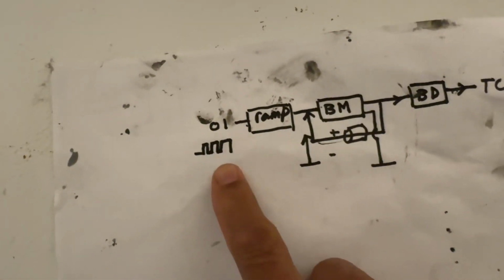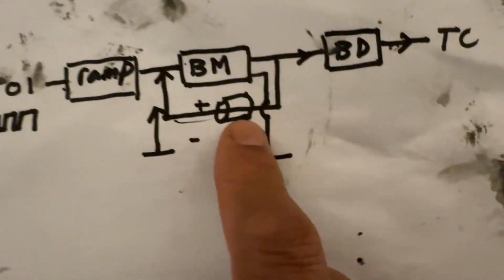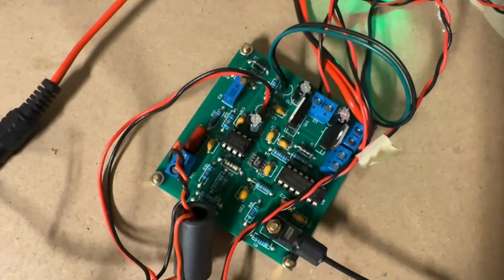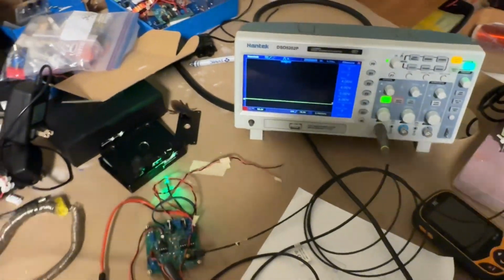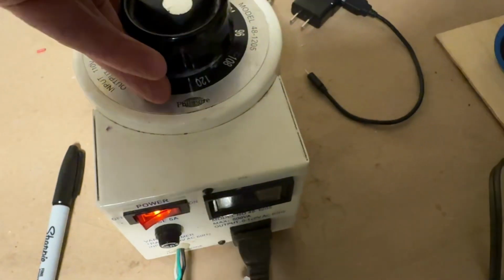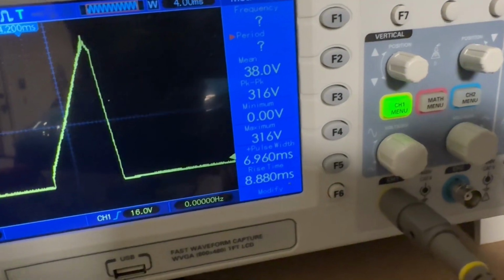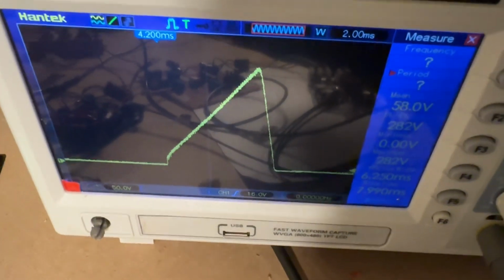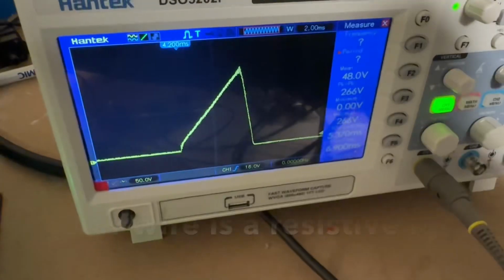QCW Tesla Coil Ramp-up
This is part two out of two on the QCW or the quasi continuous wave Tesla coil that I have been working on and off. I was finally able to put together a PCB for the buck modulator (Thanks to EasyEDA and JLCPCB) and test it out. Discussion and results shown in this video. Hope this is helpful to anyone that plans on building one of these very interesting devices. As the science behind these coils is better covered elsewhere, please refer to loneoceans.com and click the link for QCW version 1.  I mentioned the word asynchronous several times- In fact it’s only asynchronous when it’s run with the hysteresis buck modulator. Running it directly without the buck modulator  it is not asynchronous!

By the way, if anyone happens to be in the Pensacola area this weekend (Saturday 16th October), then please stop by the Commerce center for the Pensacola Maker Faire which starts at 8 AM. We’re gonna be demonstrating these coils over there. ￼